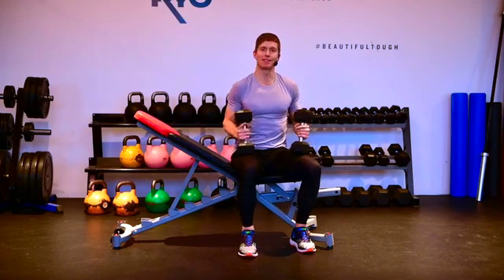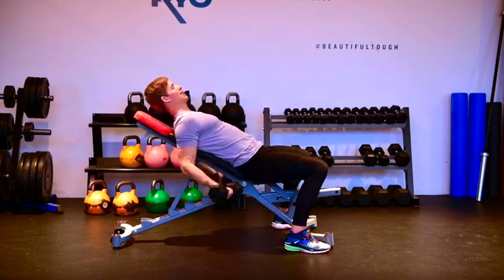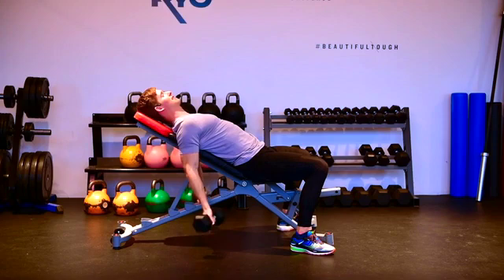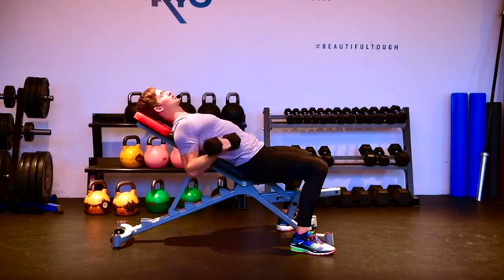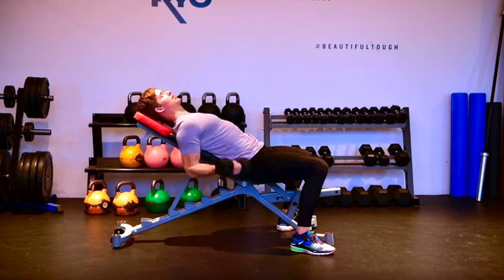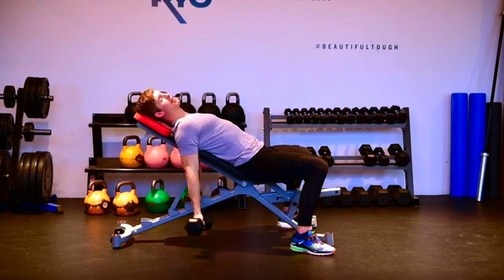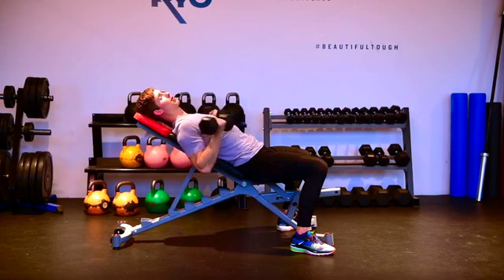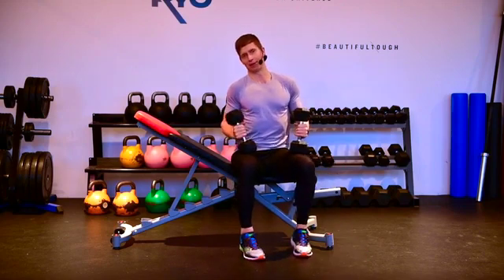DB Incline Biceps Curl with Dumbbell Exercise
The Incline Biceps Curl with Dumbbell is an exercise that targets the biceps muscles. It involves sitting on an incline bench with your arms fully extended and performing bicep curls with dumbbells. This exercise places more emphasis on the biceps due to the incline angle.

For triathletes, the Incline Biceps Curl can be beneficial as it helps develop and strengthen the biceps, which are involved in various swimming, cycling, and running movements. Stronger biceps can contribute to improved arm strength and endurance during swimming strokes, provide stability and power during cycling, and assist with arm drive and balance during running. Incorporating this exercise into a training routine can help triathletes improve their upper body strength and overall performance in all three disciplines.

ChiliTri is a Triathlon and Swimming Coaching & Fitness facility located in Competa, Southern Spain. We run camps and fitness retreats along with one to one coaching, fitness classes and training.